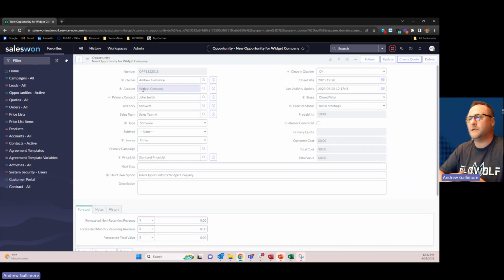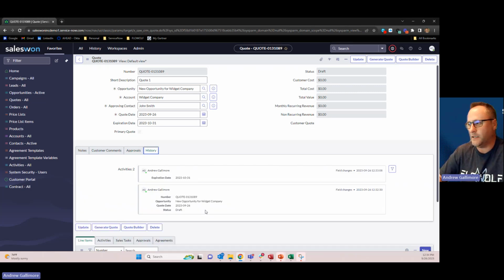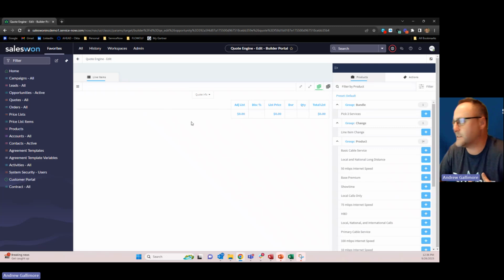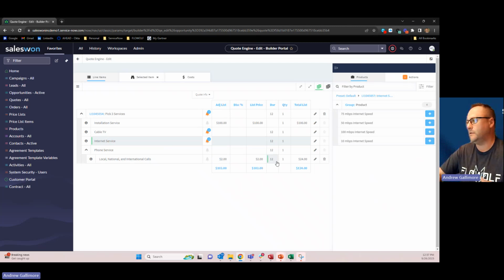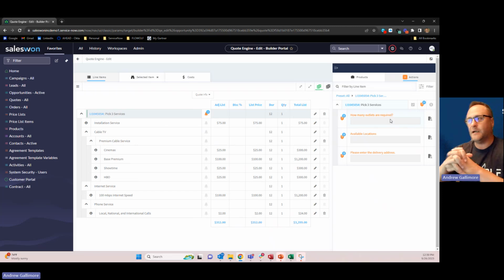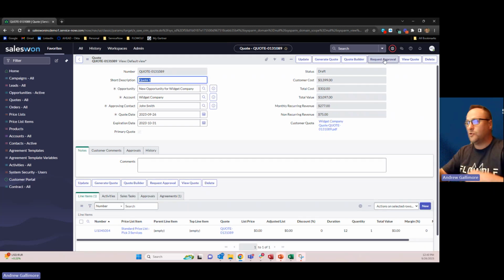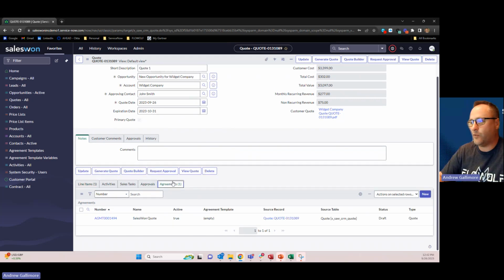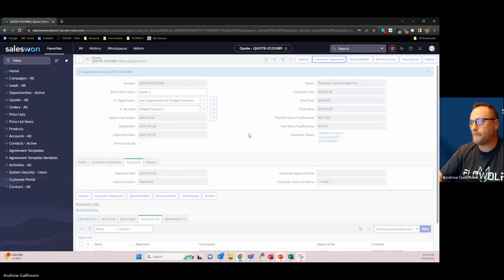SalesWon CPQ Part1 Quoting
This video covers the SalesWon CPQ capability for Quoting.  The SalesWon CPQ allows for various price list and quoting to be created.  Our quoting tool is a UI based mechanism to add products and adjust units/discounts/costs, etc… of product items to build the baseline of a quote.  Then by generating that quote also allowing for document creation and portal integration for reviewing/signing quotes.